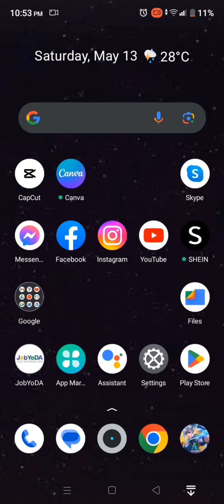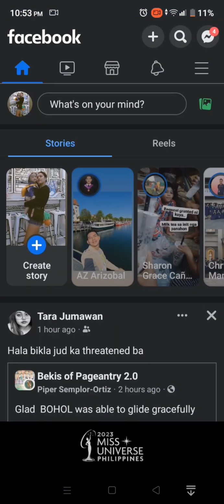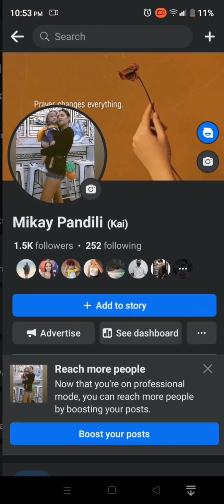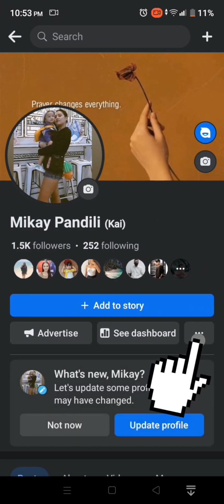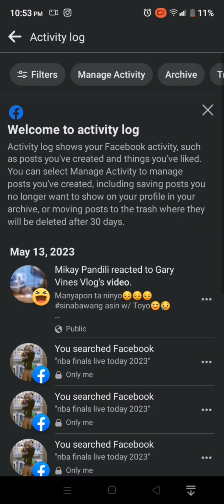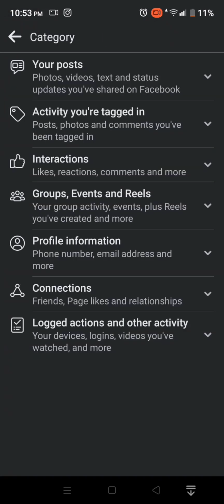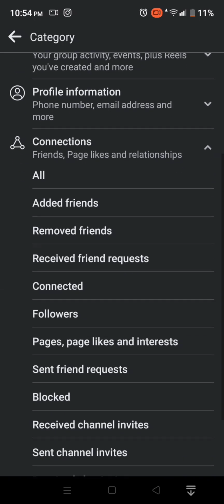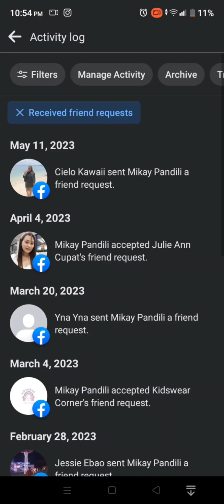How To See Sent Friend Requests on Facebook App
Have you ever wondered how to keep track of the friend requests you've sent on the Facebook app? Sometimes, it can be challenging to find this information, but worry not! In this helpful tutorial, we'll show you the easiest method to see your sent friend requests directly within the Facebook app.

Whether you're curious to review the friend requests you've sent or you want to manage and remove some of them, this step-by-step guide will walk you through the process effortlessly. By following our instructions, you'll gain clarity and control over your friend requests on Facebook.

Join us as we navigate the Facebook app together, ensuring you can easily locate and access the list of sent friend requests. Our tutorial is designed to be user-friendly and applicable to all versions of the Facebook app, regardless of your device's operating system.

To further assist you in finding the information you need, we have included relevant tags such as "sent friend requests on Facebook app," "see sent friend requests Facebook app," "sent friend request on Facebook," and more. These tags will help you navigate through different aspects of sent friend requests on Facebook.

Don't let the uncertainty of sent friend requests linger any longer. Watch our tutorial and discover how to access and manage your sent friend requests on the Facebook app with ease.